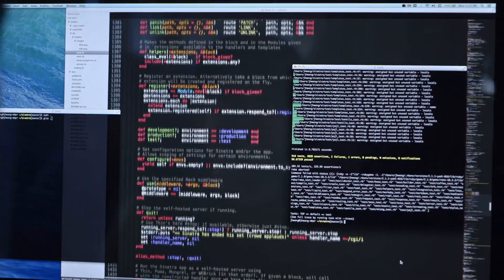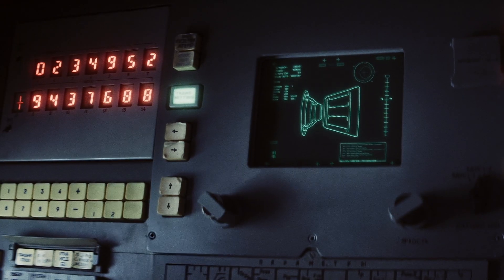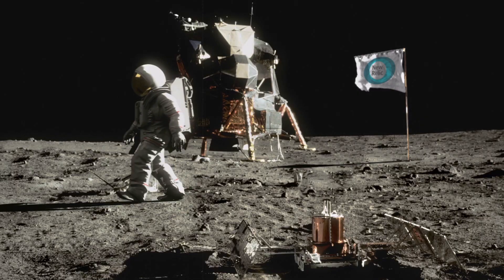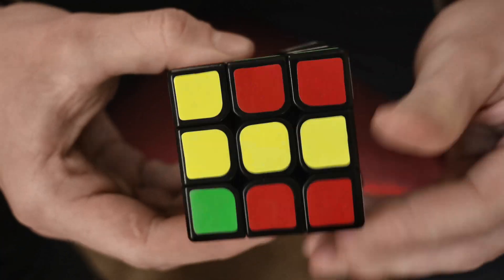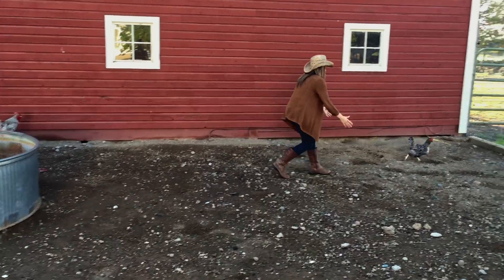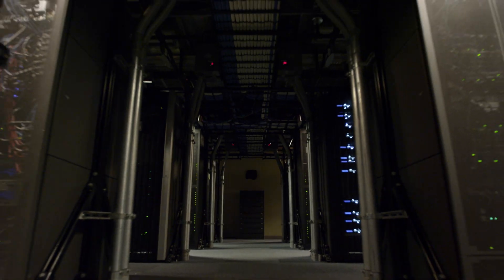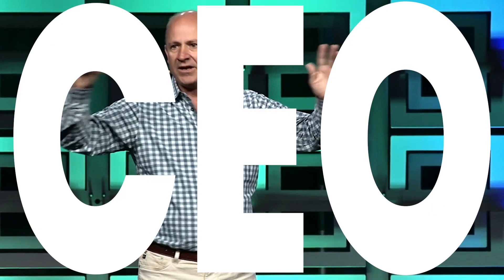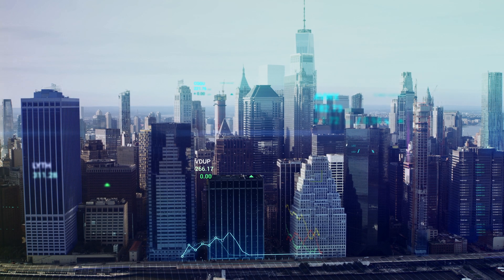For the Love of Software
We solve the hard problems and chase the big opportunities. And we do it all... for the love of software.